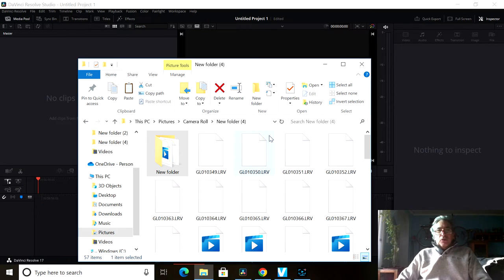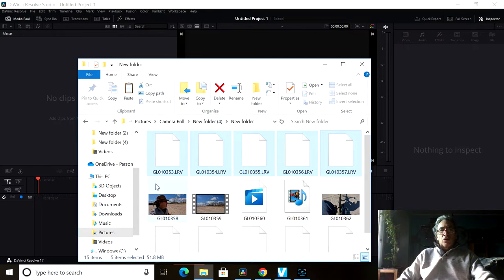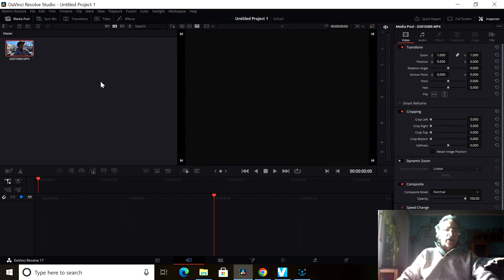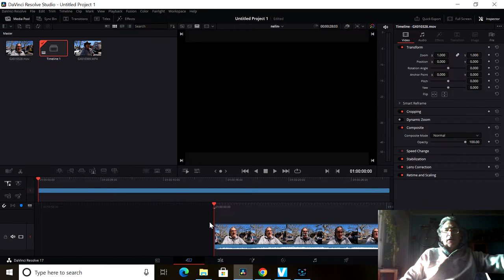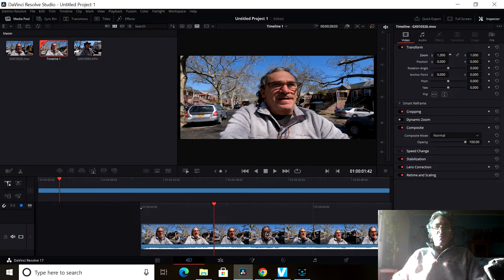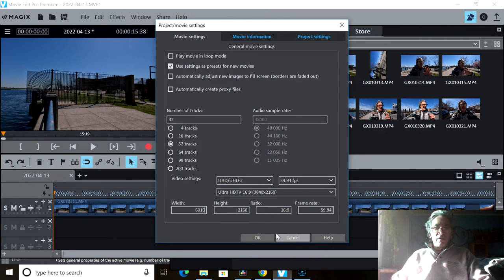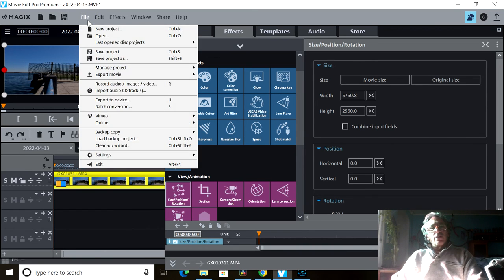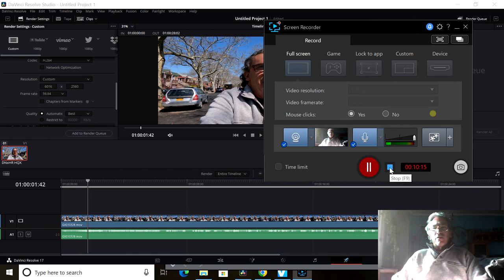Ultimate Beginners demonstrations of 29.9 and proxy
showing how it is possible to  do things

rivershenee despenser wrap
Wealpe chest and head strap
Wealpe adhesive mounts
Primevolve 8 in usb fan
Ohio Fred  Recommends:

□ Electronic Components
□ Hobbies:

- SUPPORT -